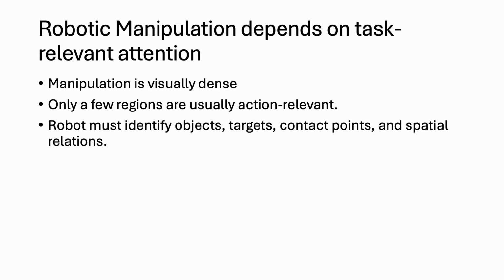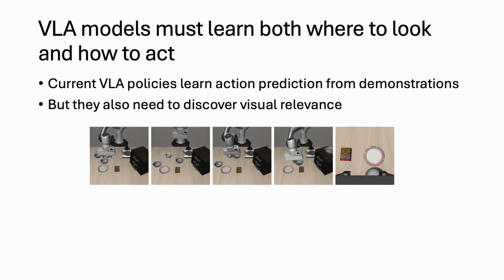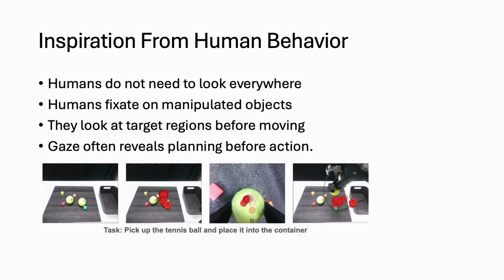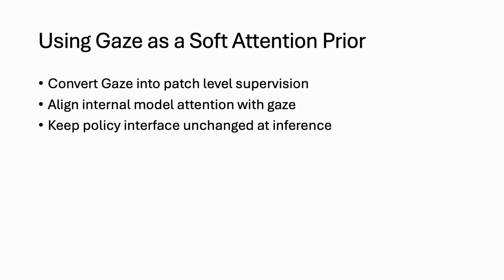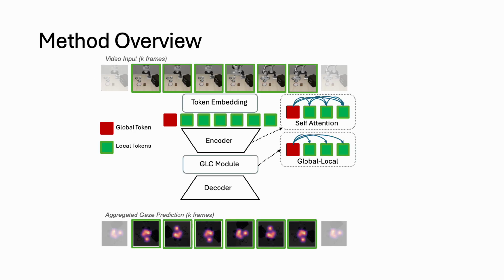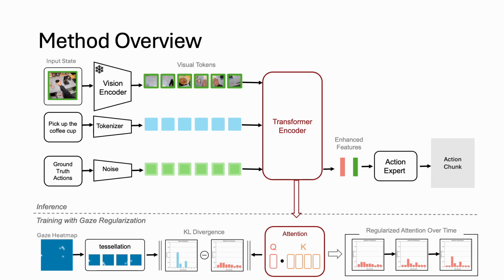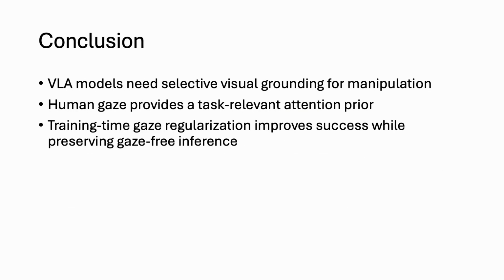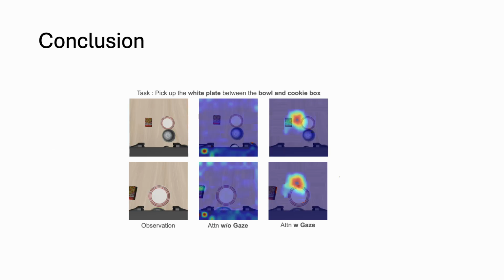Gaze-Regularized Vision Language Action Models for Robotic Manipulation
A brief video describing our paper which was accepted to the CVPR Workshop- GRAIL-V 2026